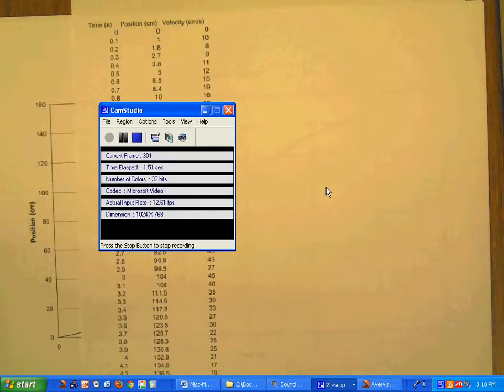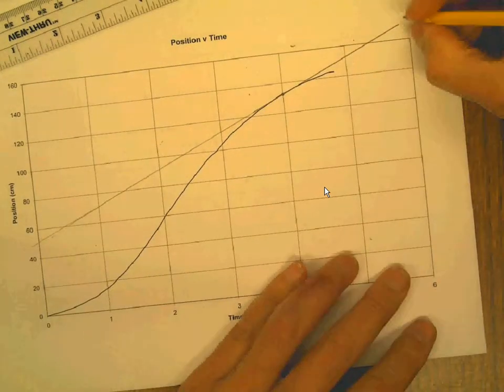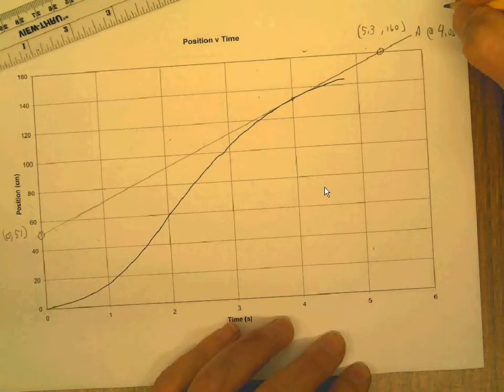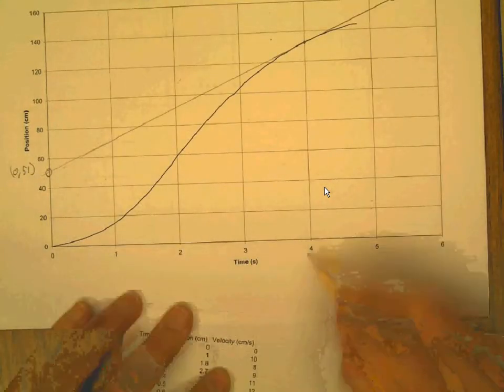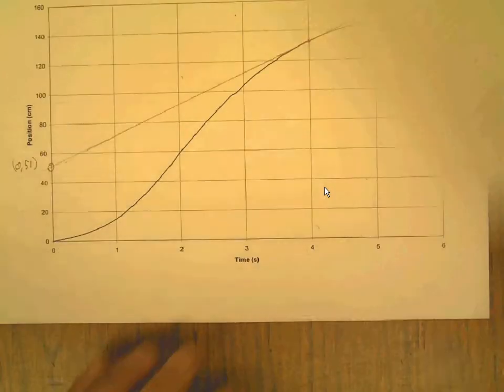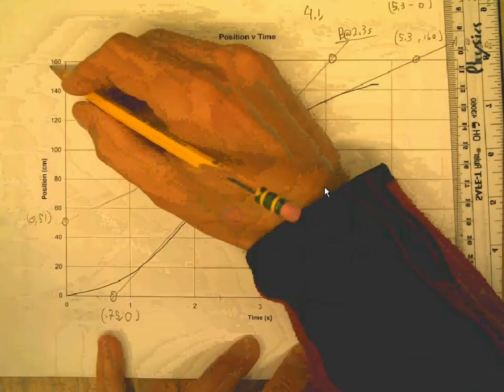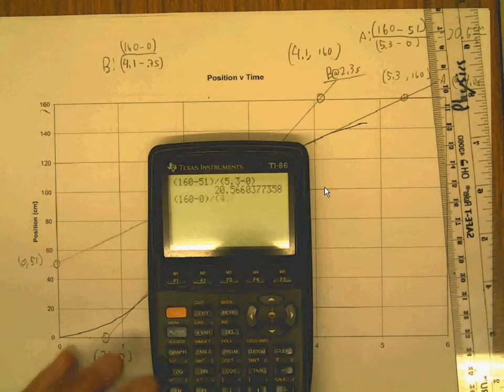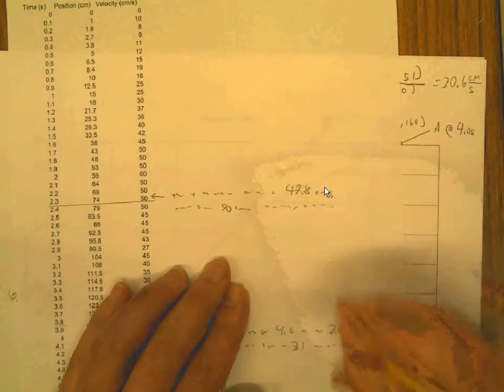HTPG02 Tangent Lines for the G moving Plots Lab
I show you how to draw the tangent lines on the position v time graph on the moving plots lab, and also how to find the slope and compare it to a velocity in the table.